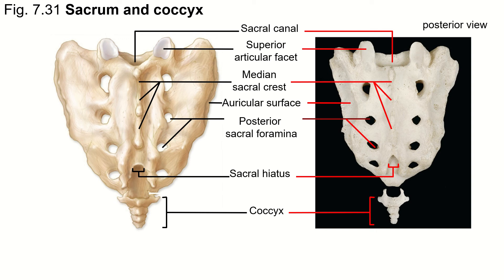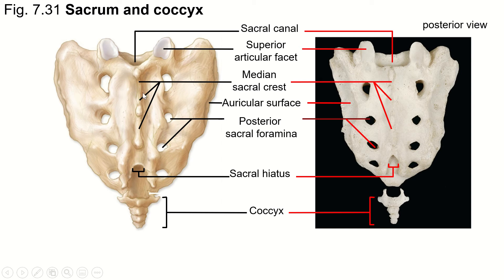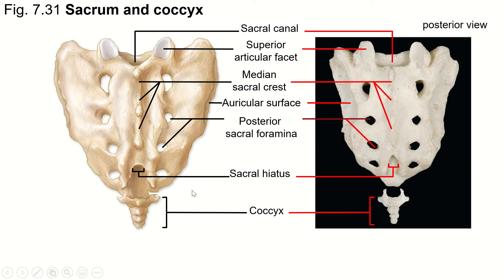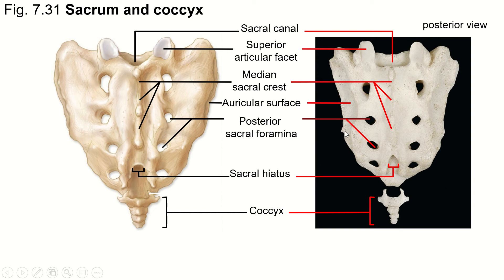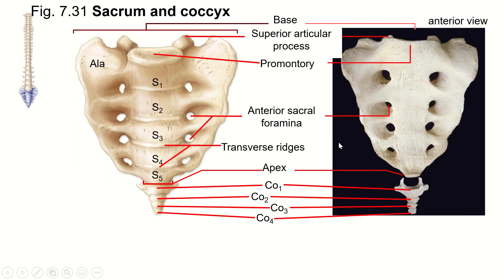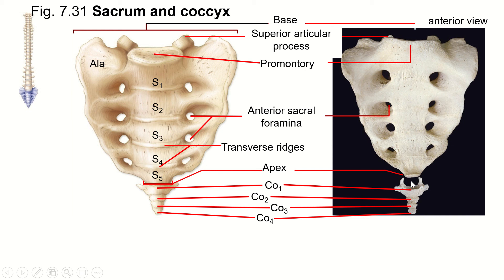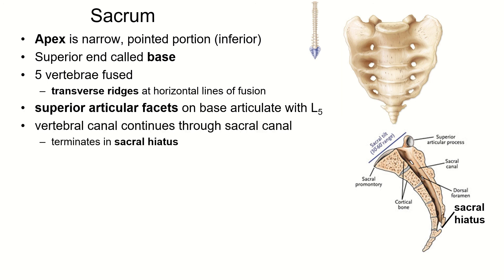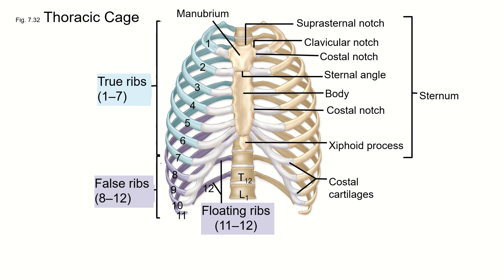Ch 7 Axial Skeleton, Sacrum and Coccyx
Prof. Gould describes the markings of the sacrum and coccyx

For a human anatomy course for first- and second-year college students.